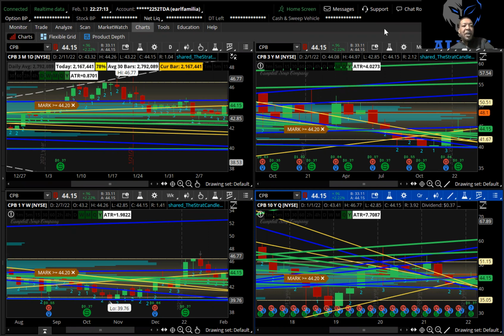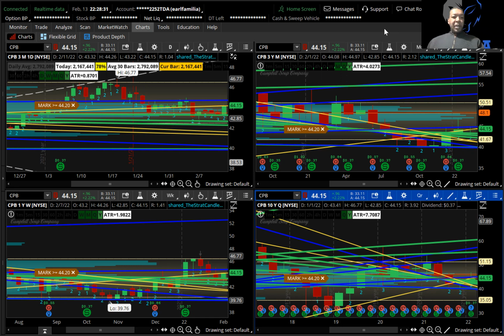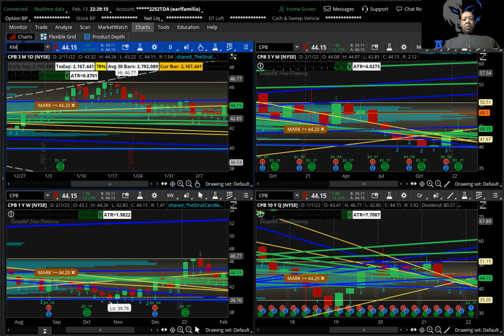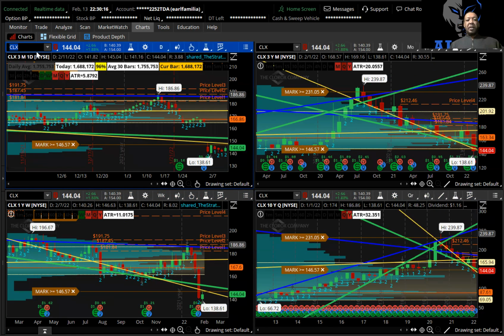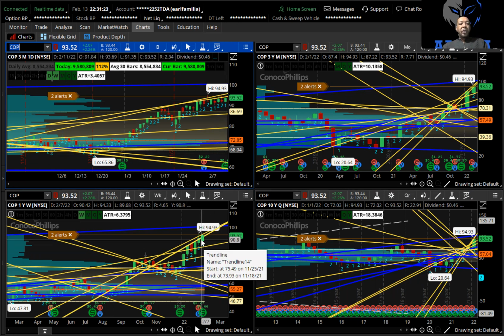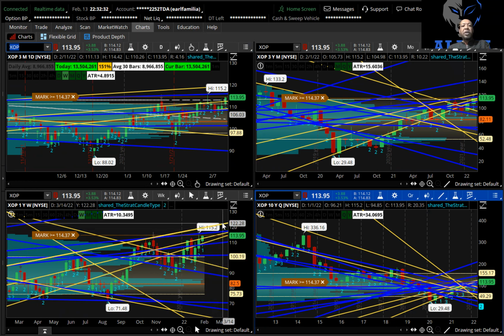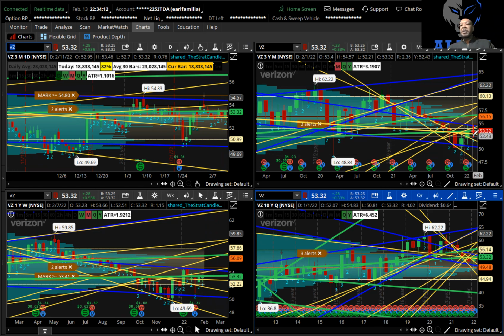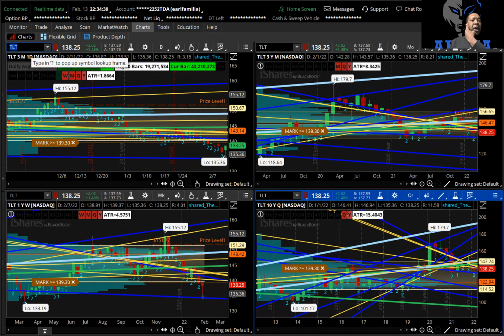Mrcheckmyresume Feb 14 Weekly Watchlist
MrCheckMyResume gives his watchlist for the week. Resume also gives insight into each set up for this week and added insight into what he expects for the upcoming week.

@mrcheckmyresume - IG, Twitter